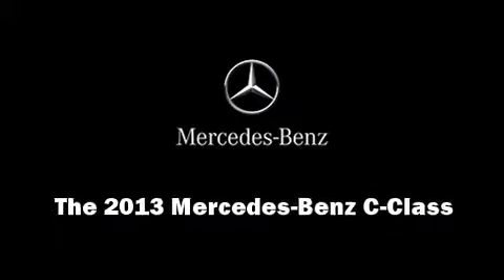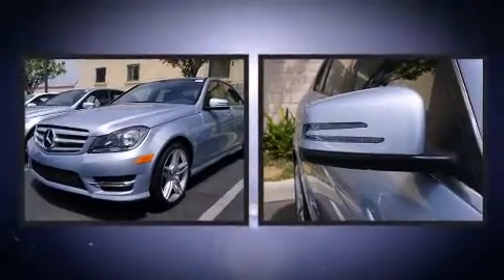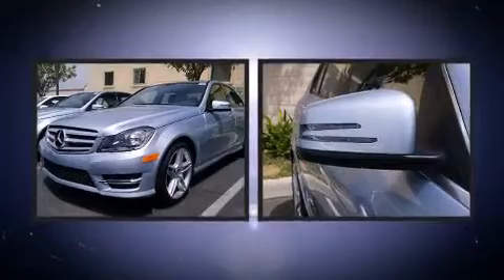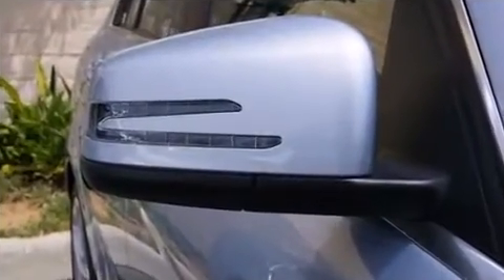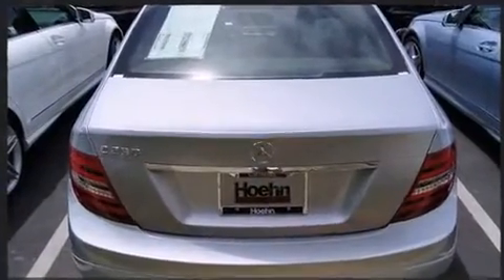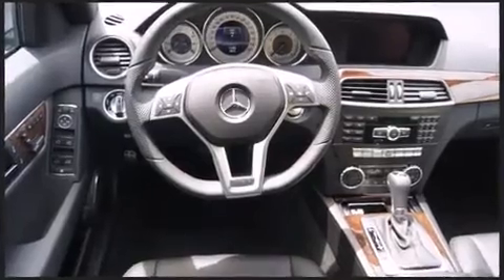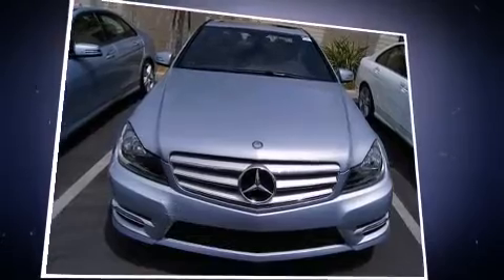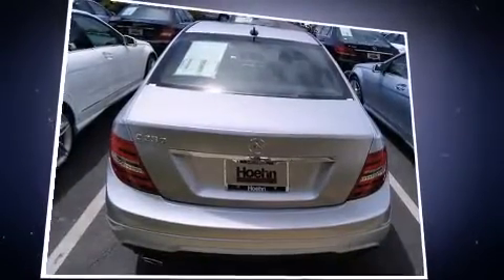2013 Mercedes-Benz C-Class C250 in Carlsbad, CA 92008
Hoehn Motors
5475 Car Country Drive

Outstanding design defines the 2013 Mercedes-Benz C-Class. This 4 door, 5 passenger sedan provides a satisfying ride for all passengers. Smooth gearshifts are achieved thanks to the 1.8 liter 4 cylinder engine, and for added security, dynamic Stability Control supplements the drivetrain. The engine breathes better thanks to a turbocharger, improving both performance and economy. All of the following features are included: power front seats, a trip computer, automatic dimming door mirrors, front dual-zone air conditioning, power windows, an overhead console, and the power moon roof opens up the cabin to the natural environment. Mercedes-Benz also prioritized safety and security by including: dual front impact airbags with occupant sensing airbag, front SIDE impact airbags, traction control, brake assist, anti-whiplash front head restraints, a security system, and 4 wheel disc brakes with ABS. You'll never lose visibility with rain sensing wipers, which activate automatically when the drops start to fall. Our team is professional, and we offer a no-pressure environment. We'd be happy to answer any questions that you may have. We are here to help you.